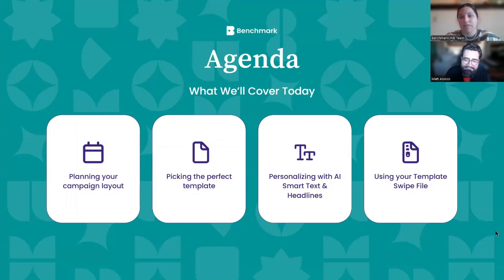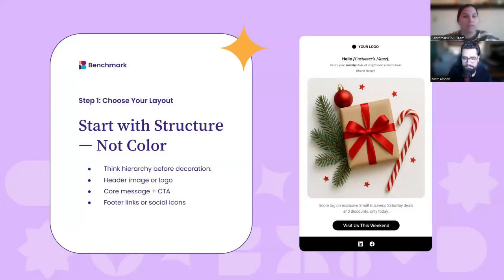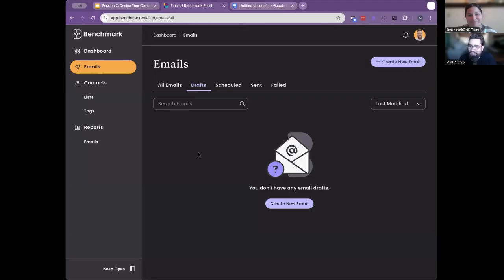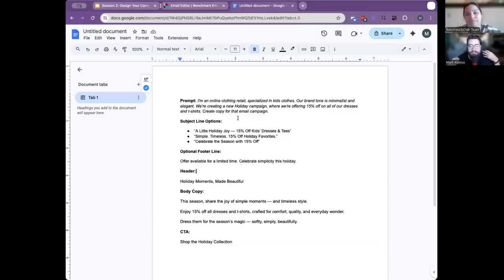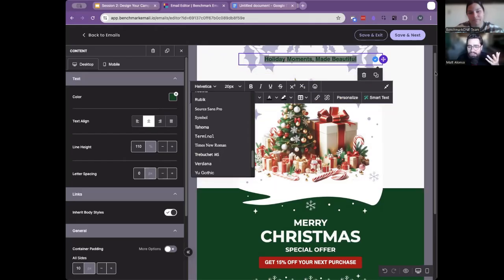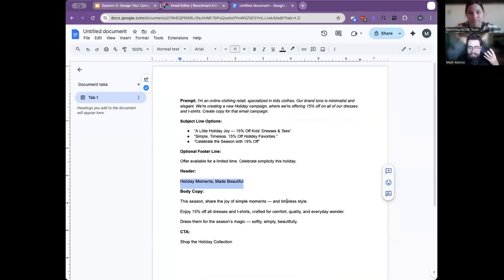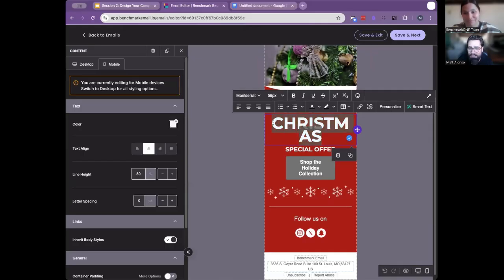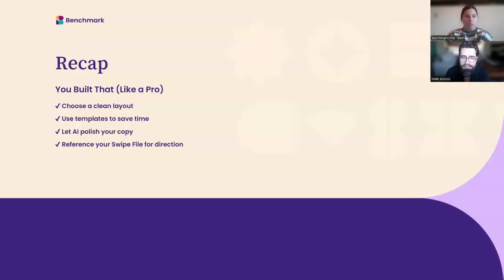Holiday Email Campaign Workshop Design Your Campaign Like a Pro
Session two of our three-part Holiday Email Campaign Workshop. This session focuses on how to design your campaign like a pro, including a demo of Benchmark Email's drag-and-drop email builder.